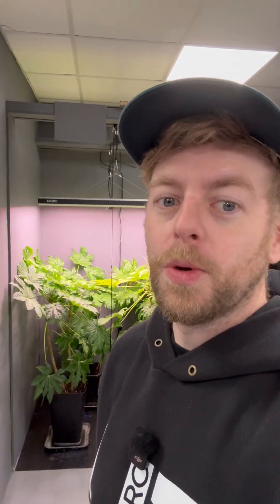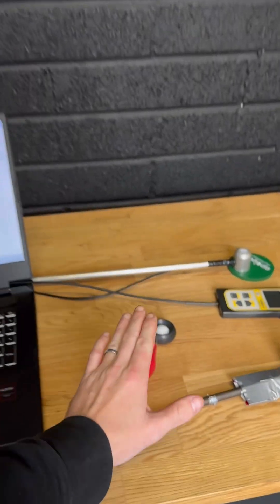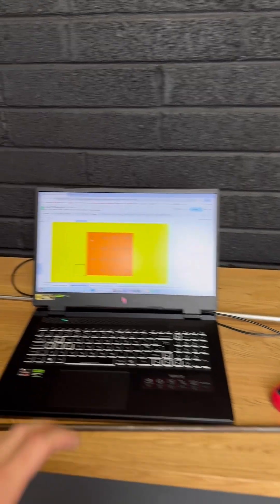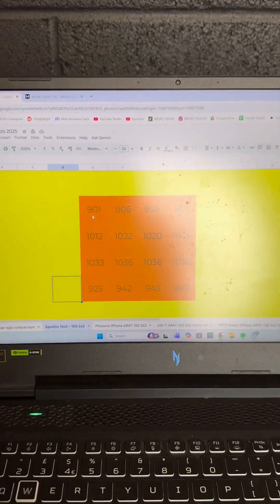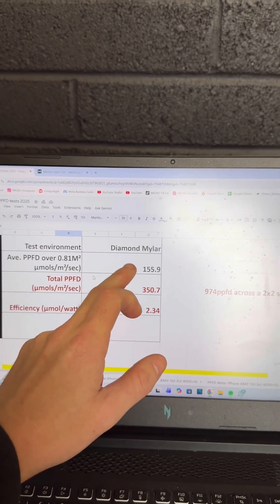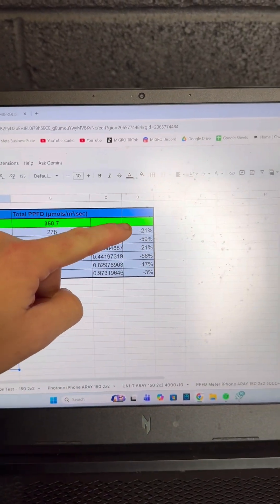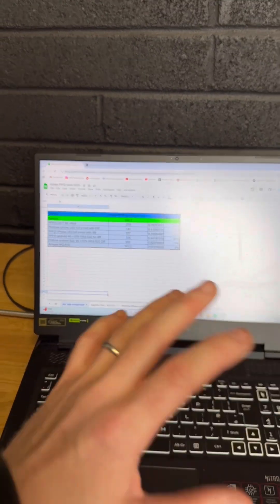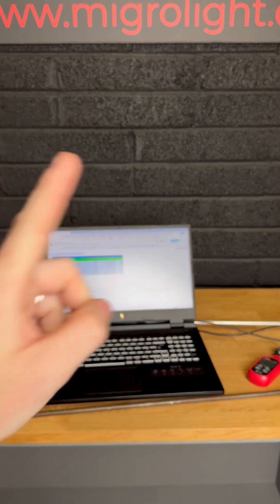Are PAR meter apps for your phone accurate?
We would love to know what your experiences have been like recently using PAR meter apps for your phone, like Photone & PPFD Meter app for example.

We have tested a few of these today under our MIGRO ARAY 150, in a 2x2ft space, enclosed with silver Mylar walls.

We used the SpotOn Quantum PAR sensor as a baseline, and further tested both the PPFD meter & Photone app, on both iPhone & Android, using the standard recommended settings.